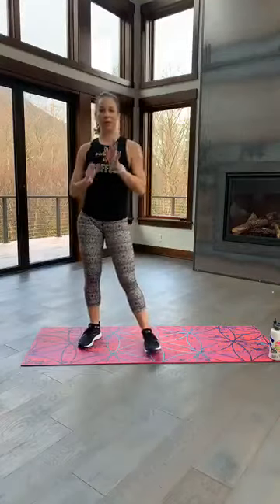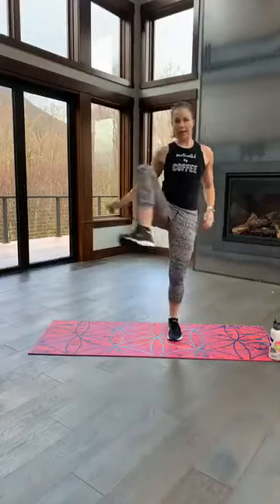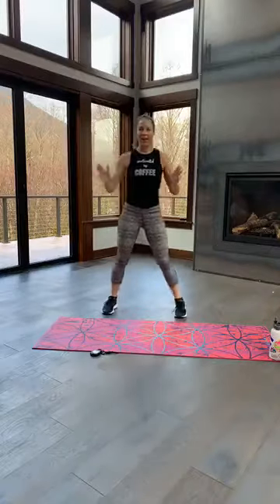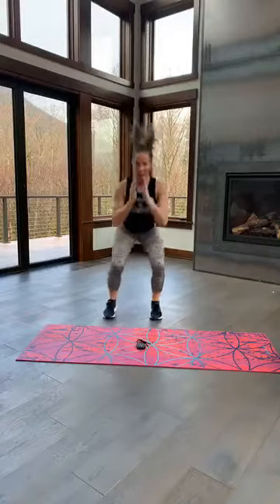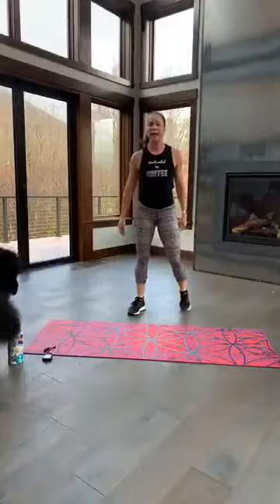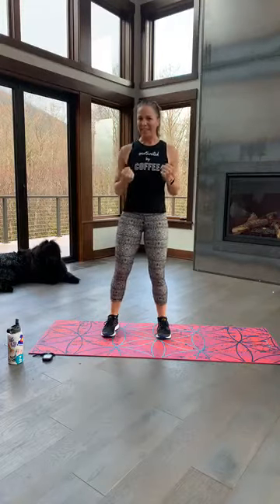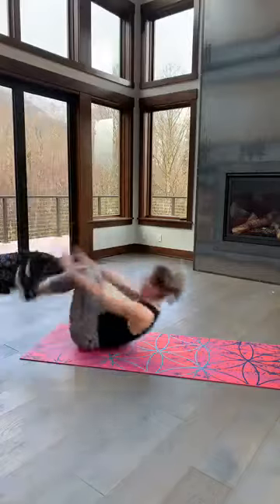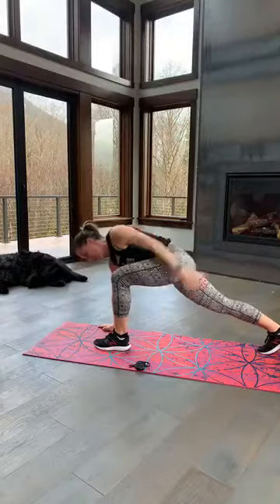HITT #2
Just yourself and a mat!